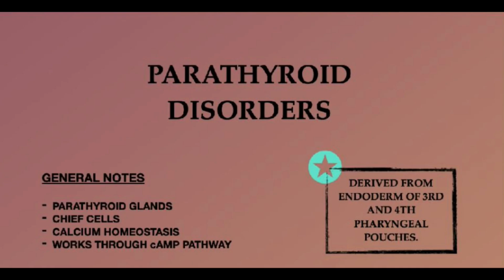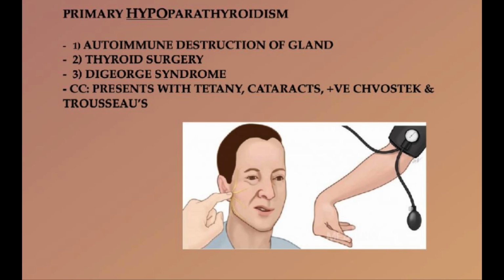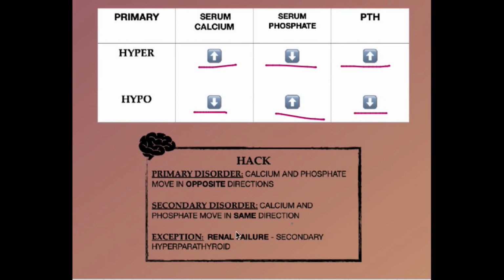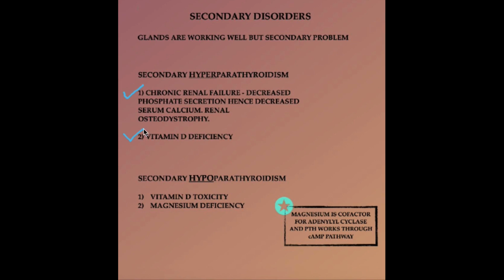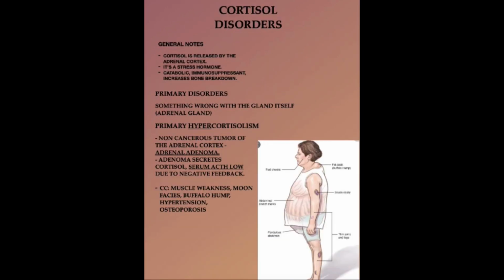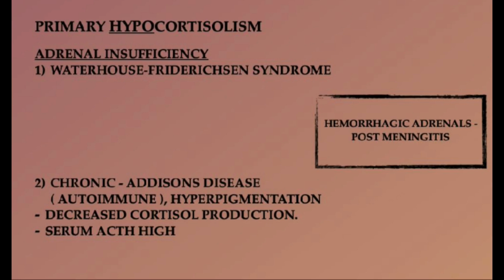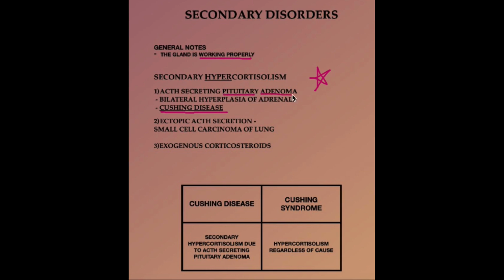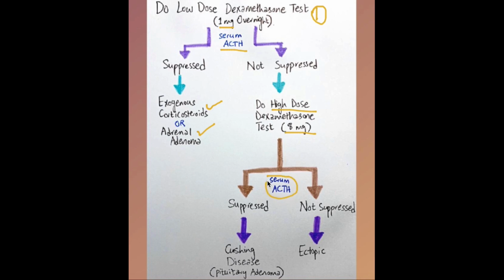Endocrine Crash Course: Primary vs Secondary Disorders | USMLE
Master the most difficult and most frequently asked topics in under 10 minutes!